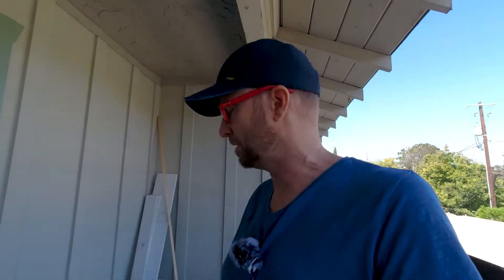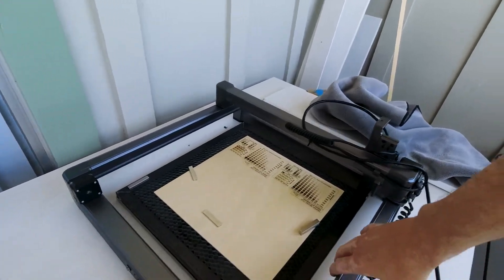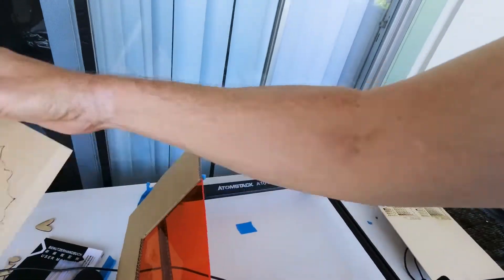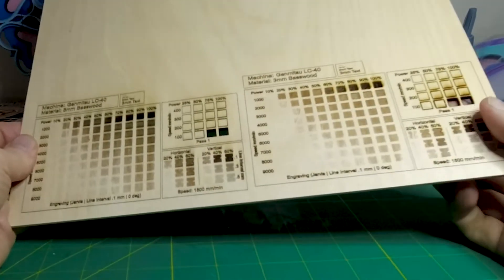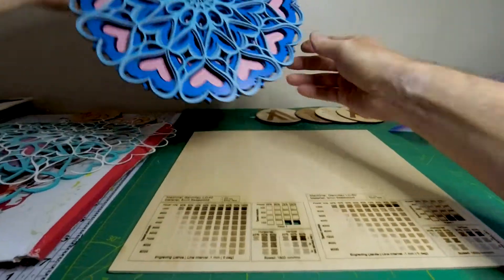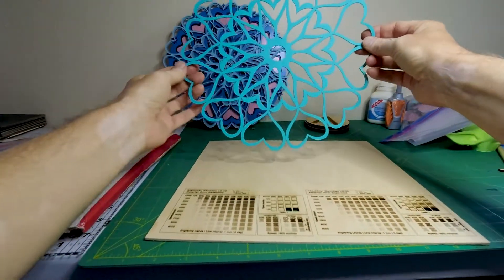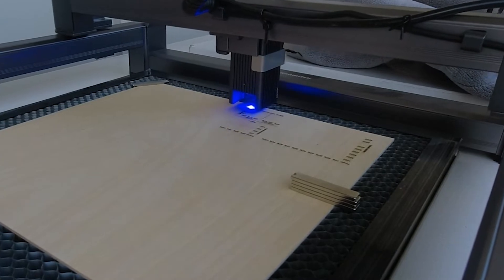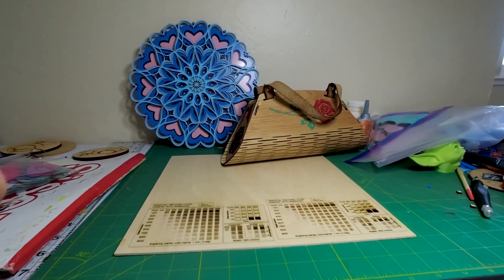Laser Cutter / Engraver: Genmitsu Jinsoku LC-40 Review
After two months of using the Jinsoku LC-40 I am here to do my review. Laser engraving and cutting is something I have fallen in love with. This little 5.5w really does so much right, I had to say something.